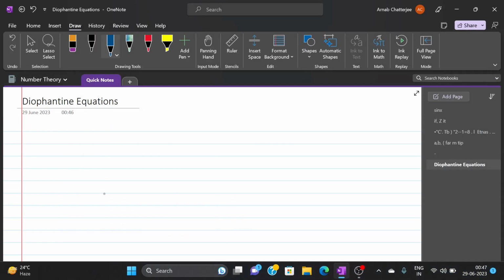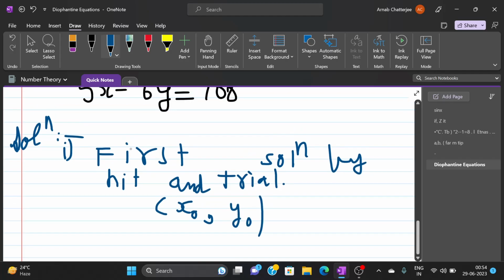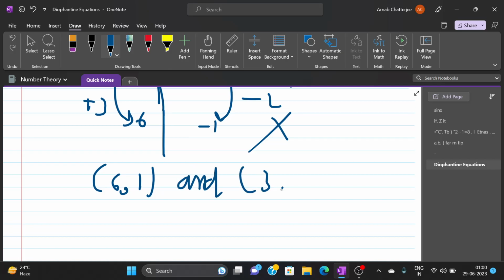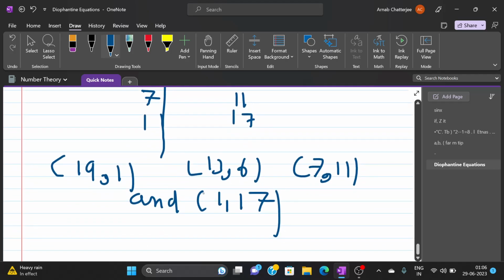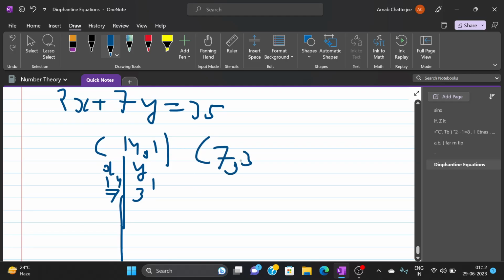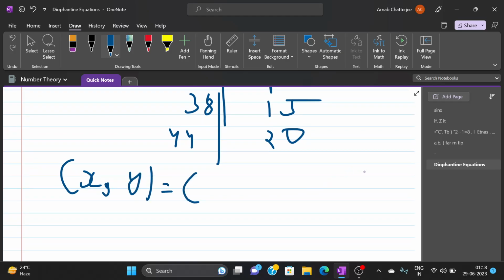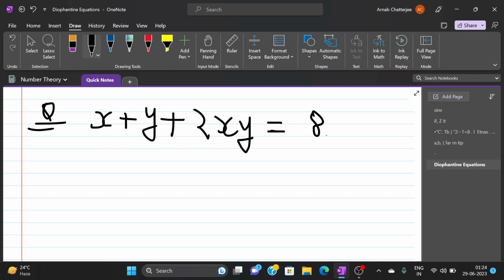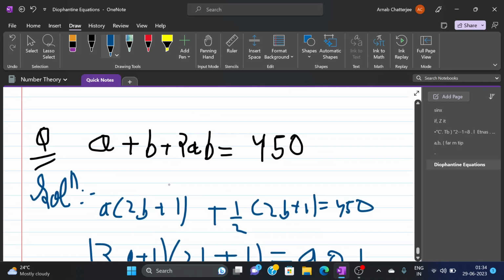Diophantine equation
A theory video on diophantine equations